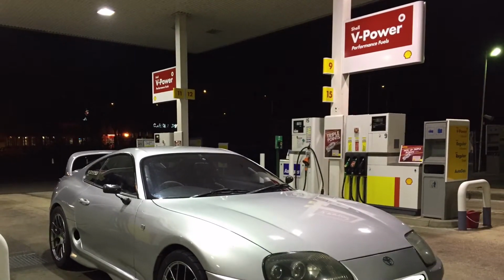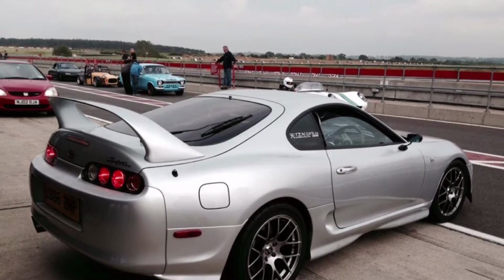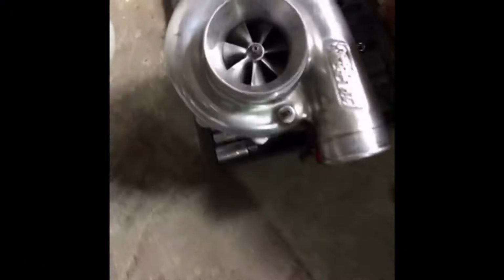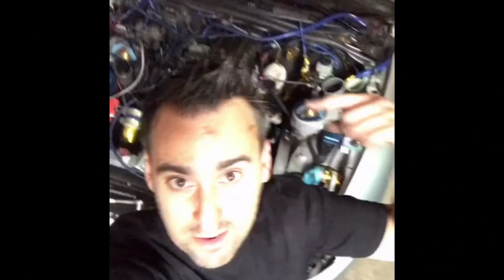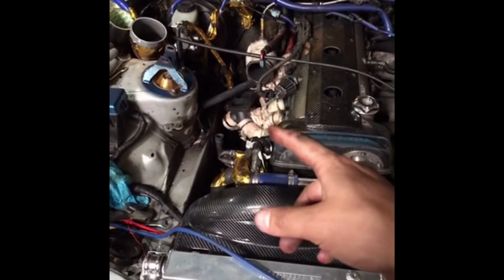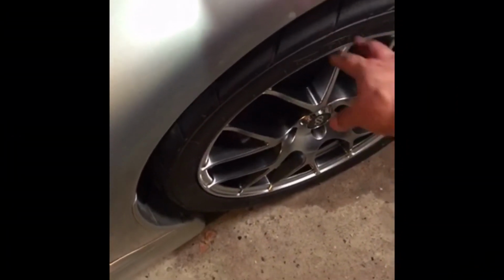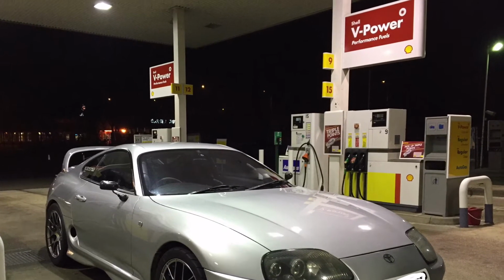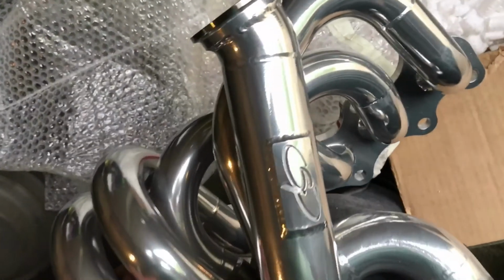Supra - our 900bhp track car let me introduce you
So Alex has been keeping this under wrap to you all but he's getting closer to re introducing it to the world and getting the car back out on an even bigger and better set up. yes we're talking a 1000bhp + track weapon no I'm serious as in circuit track not some dyno queen.

Come watch the video inside for some track action against a 650bhp track edition R35 GTR, top speed runs and more. This is just the beginning !

Much love guys :-)